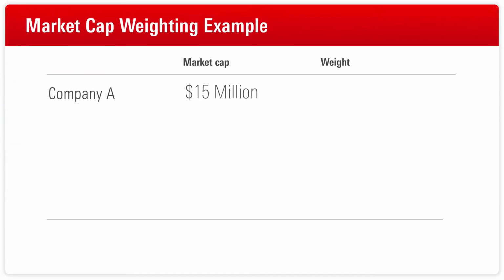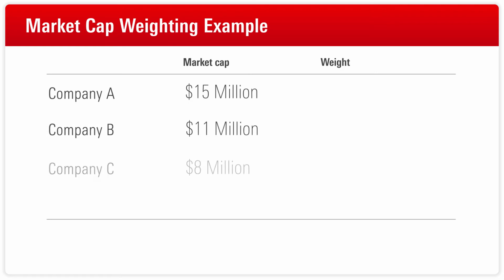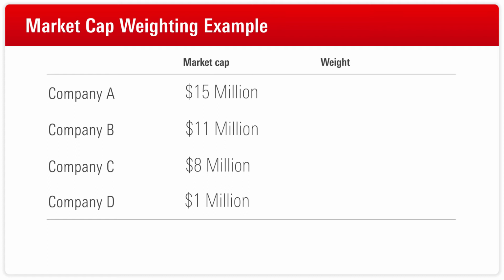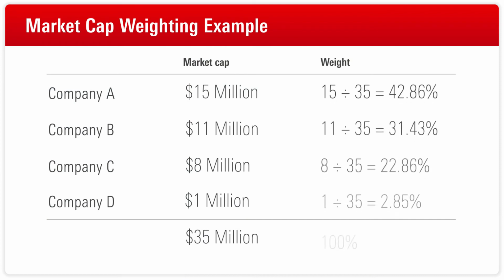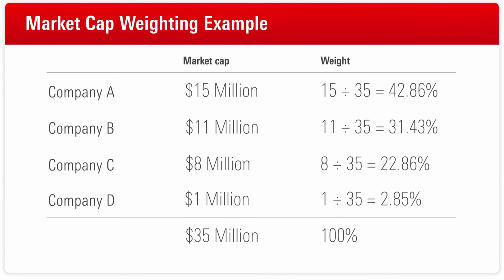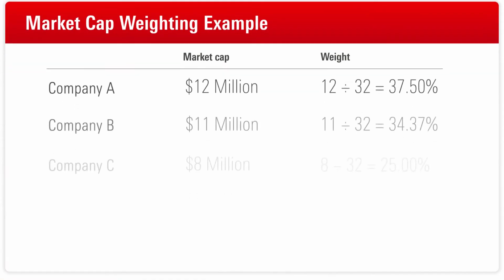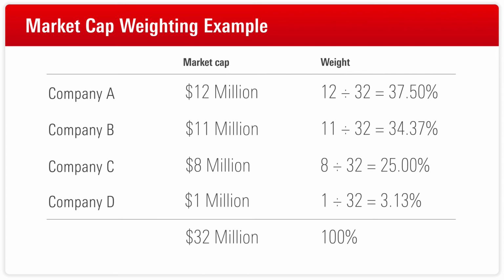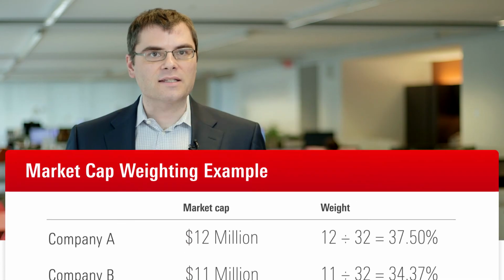The Morningstar Dictionary: Market cap weighting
The traditional method of passive investing is the least expensive to implement. Morningstar's Christian Charest explains how it works.